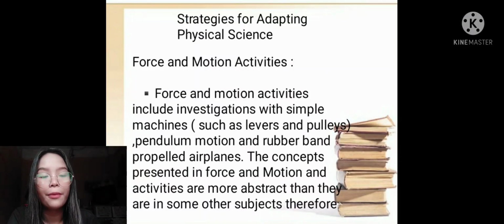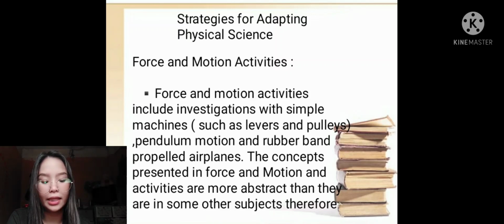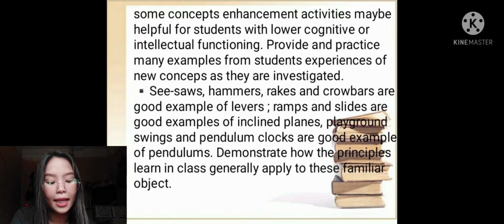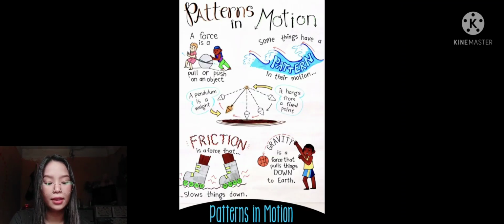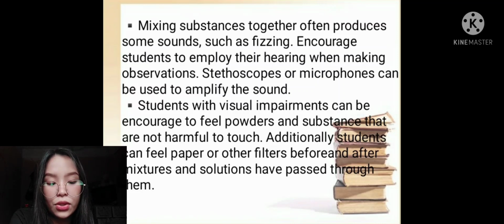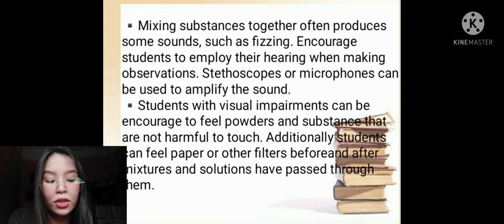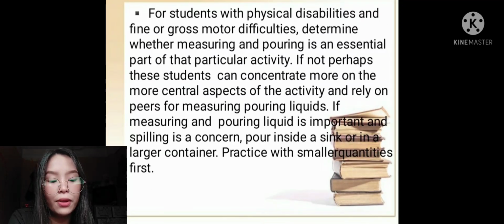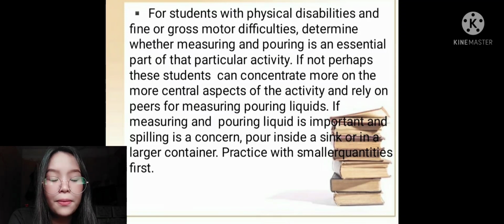June 24, 2021